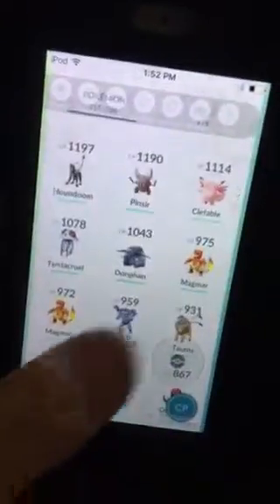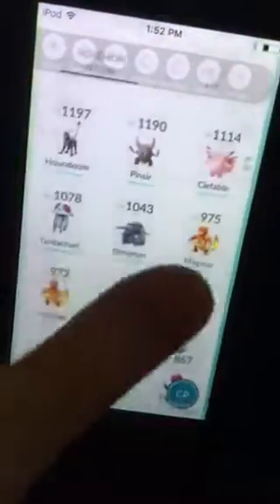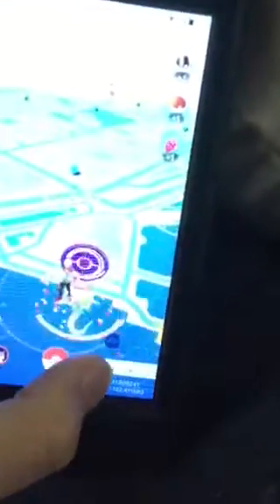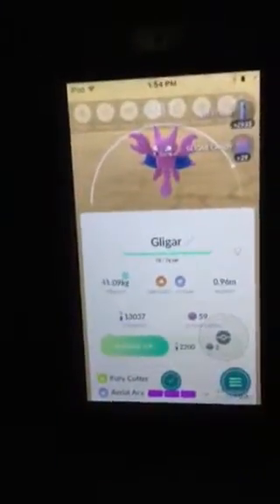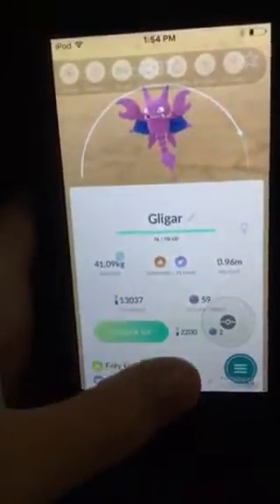POKÉMON GO 10 KILOMETER EGG HATCHING!?!?!?!?!?!?!